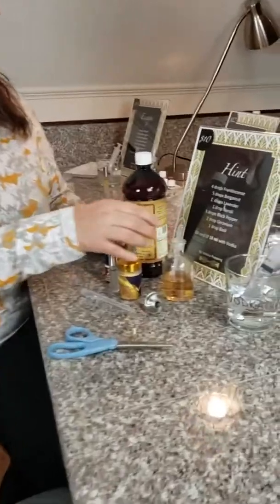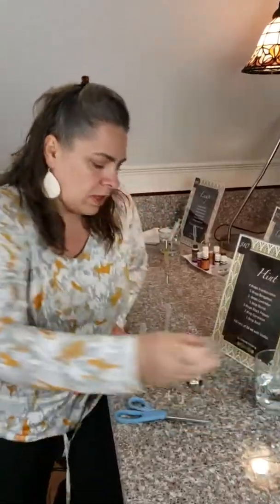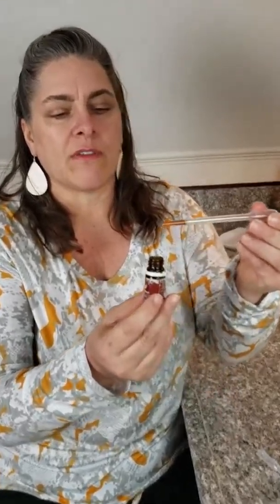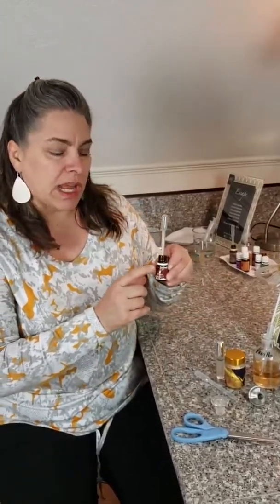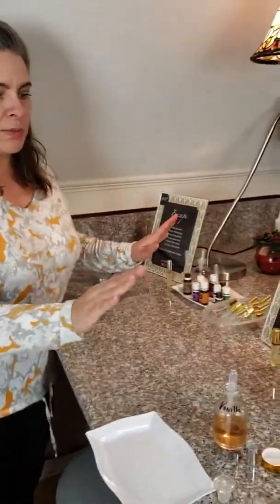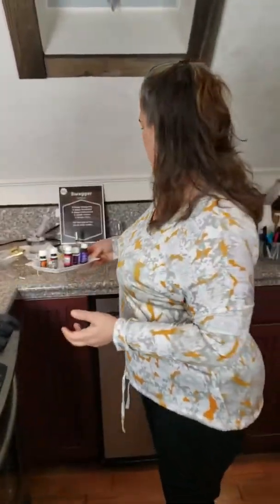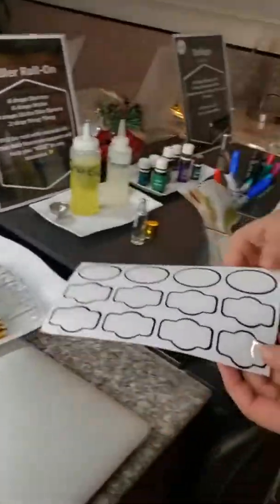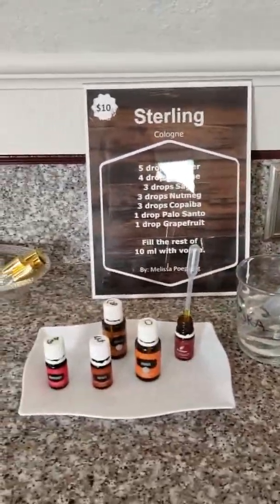Tips for Hosting a Make & Take Party - Stacey Kimbrell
Main Instructions for when your doing a make in take with Stacey Kimbrell